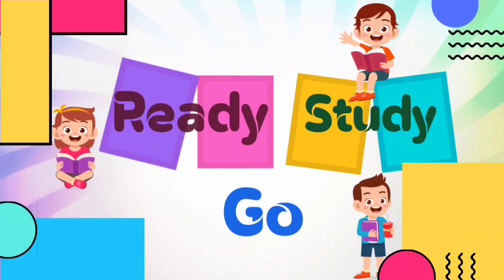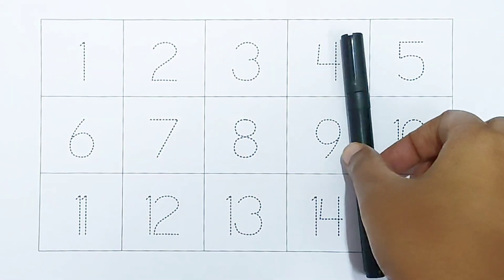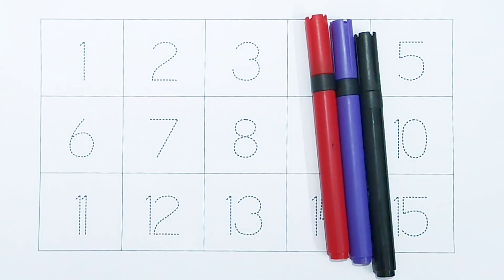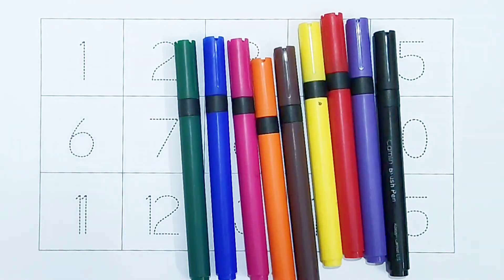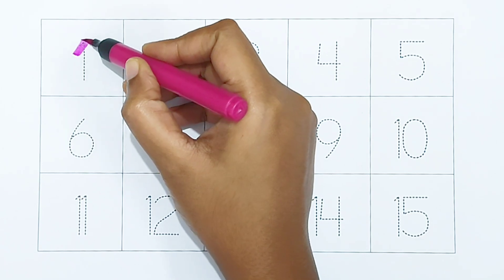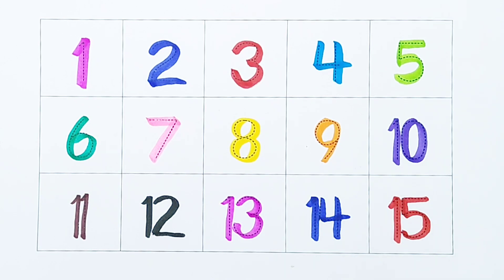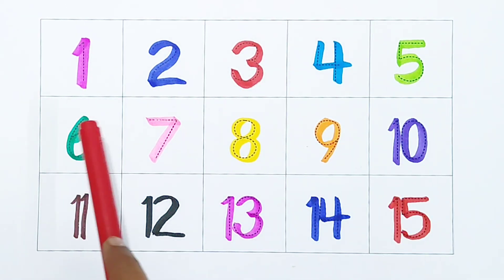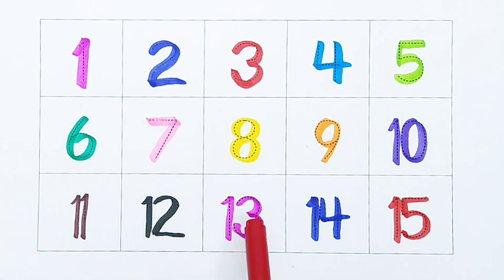123 Numbers | Numbers Song for children| Endless Numbers| Count Numbers 1 To 15| Kids Learning Video